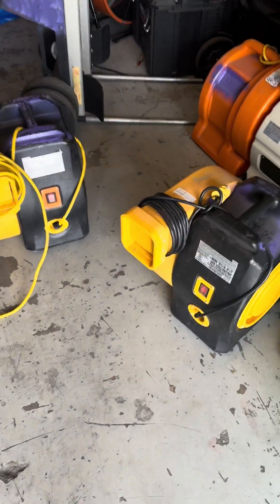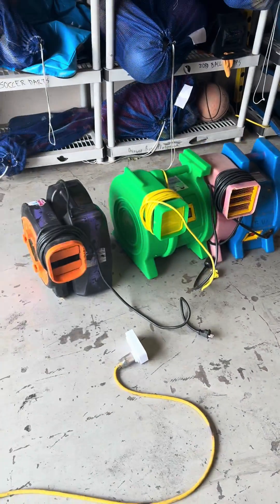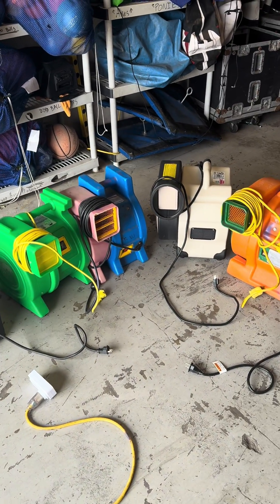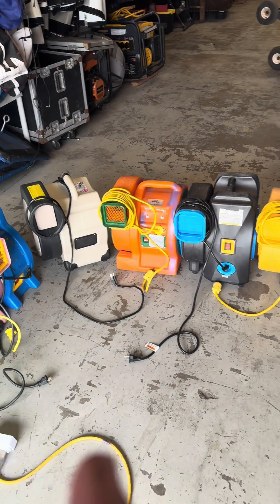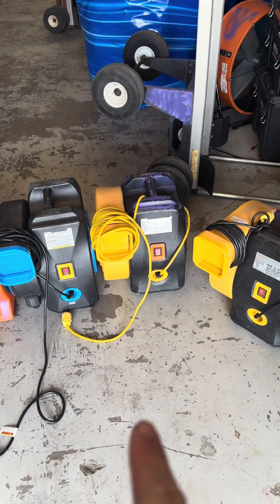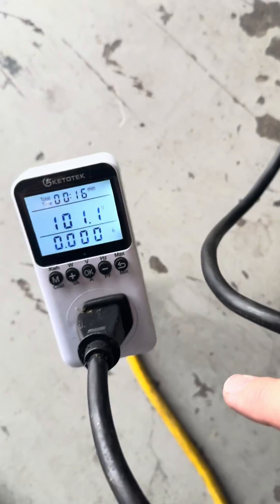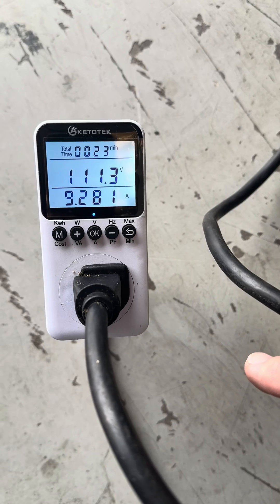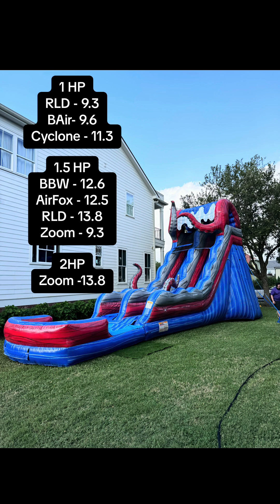Checking Amp draw from each blower brand and size!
We always use a variety of blowers but we never thought the amount of draw would be so different from one brand to the next for the size HP blower.
At the end of the video there’s a cheat sheet for the results.